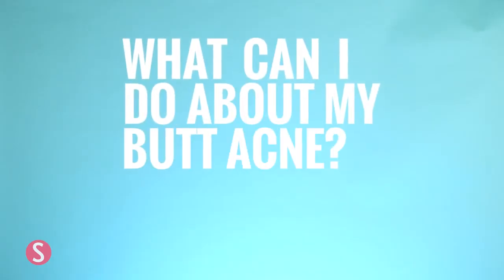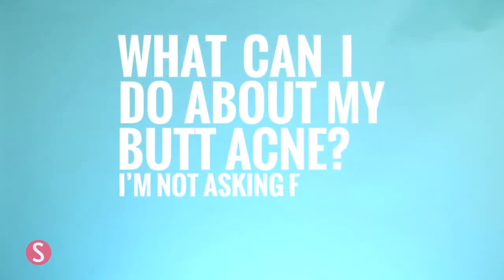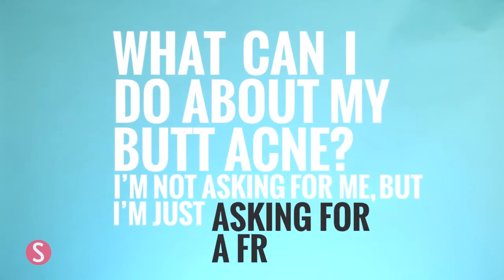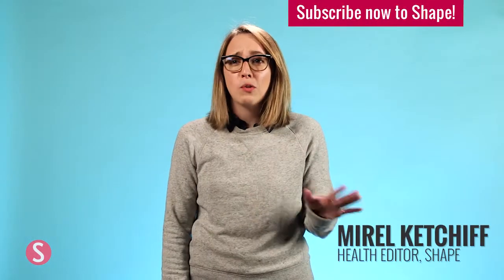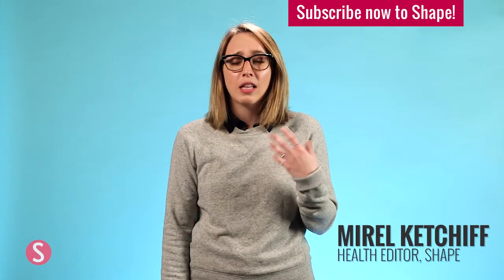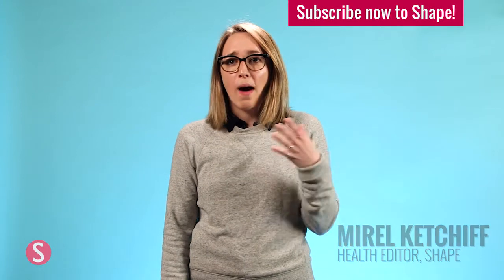What Can I Do About My Butt Acne? | Asking For a Friend | Shape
Butt acne is actually a super common occurrence for women who work out. Learn the best acne treatment to get rid of it, and how to prevent butt acne in the first place.